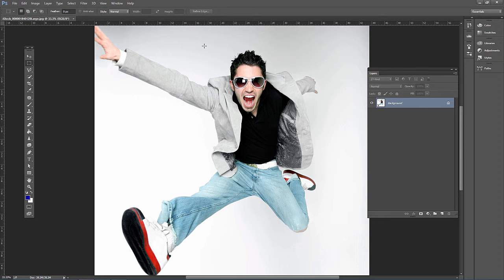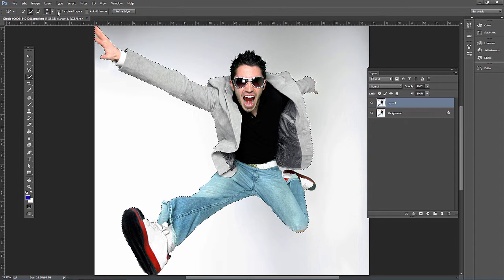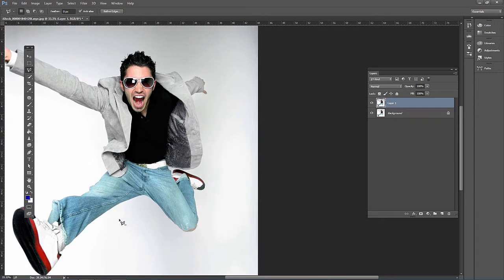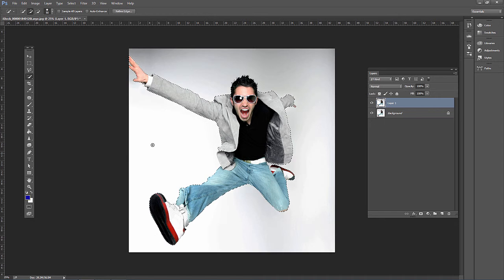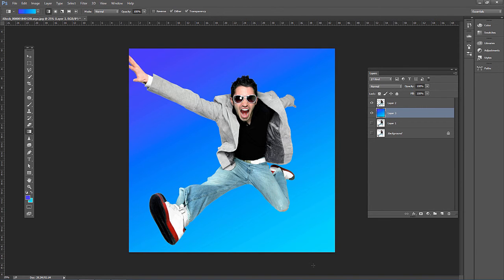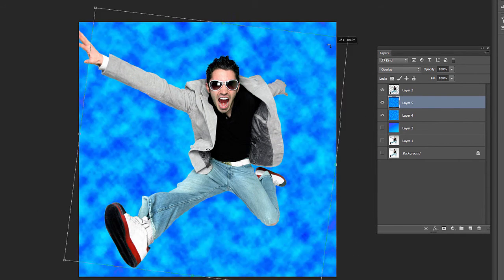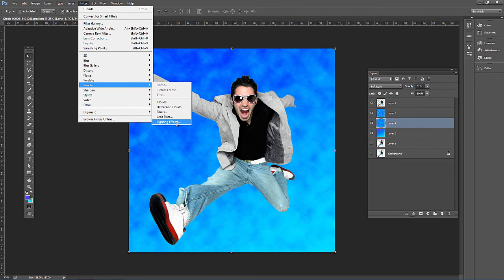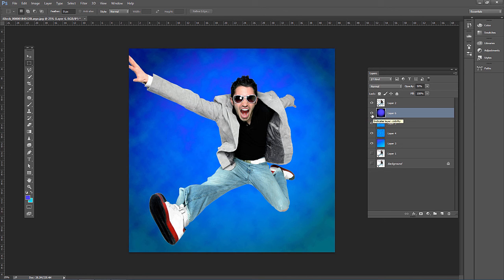Adding Powerful Backgrounds in Photoshop